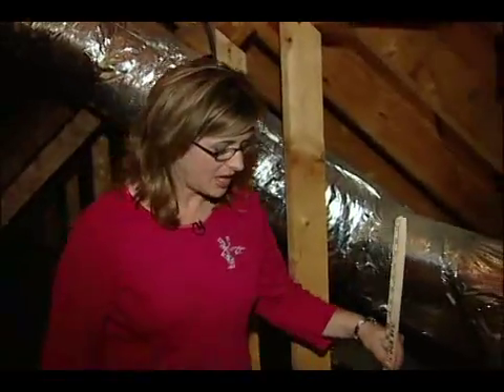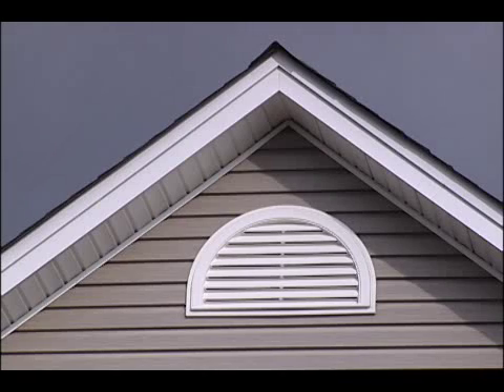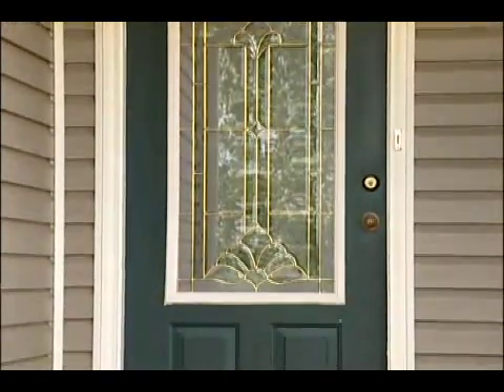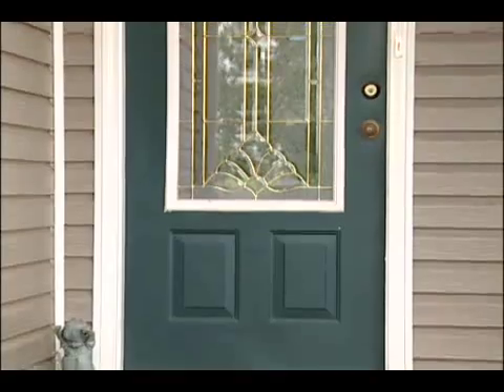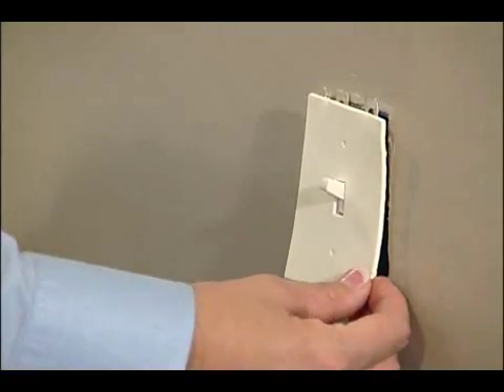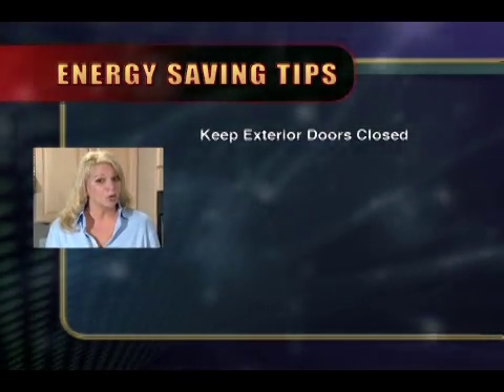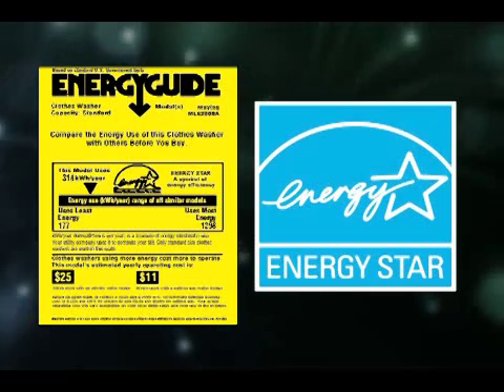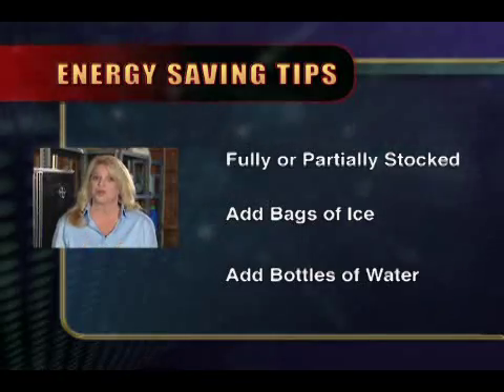The Do-It-Yourself Home Energy Audit, Part 2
Join host and Walton EMC customer-owner Dallas McCade as she goes step by step through a typical home and shows you opportunities to save money and increase comfort. Experts give advice along they way on taming the largest energy users in most homes. Be sure to view part one.